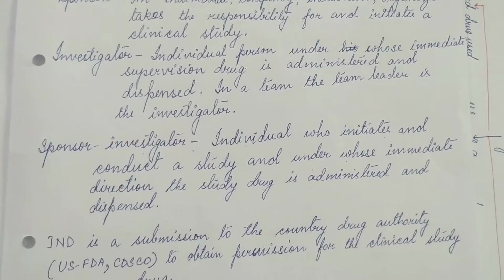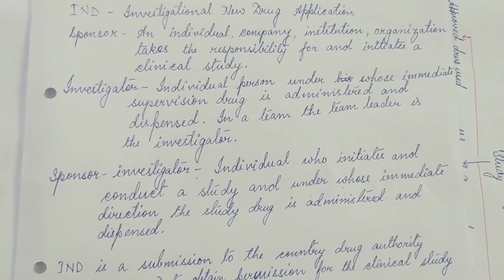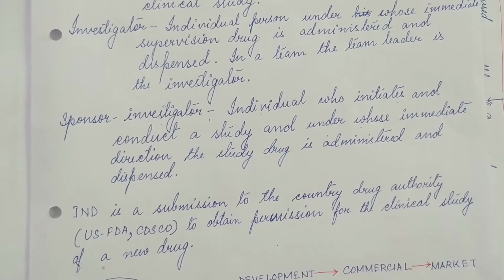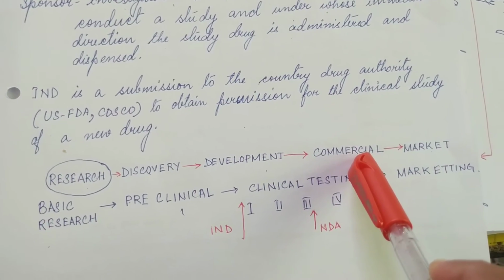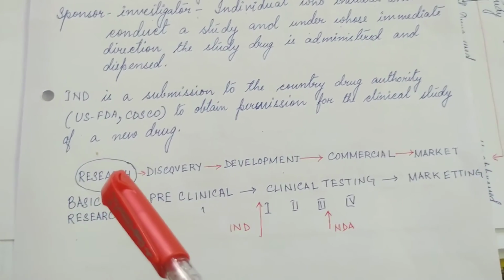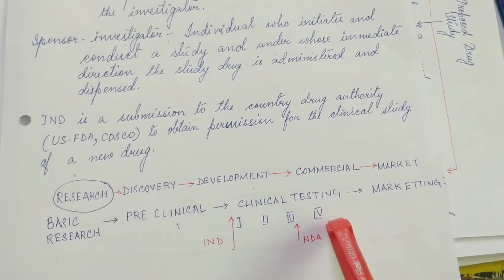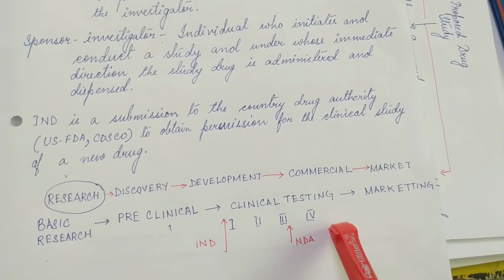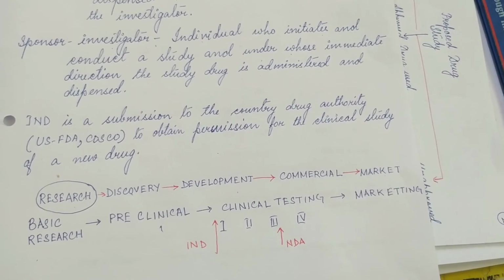March 29, 2020